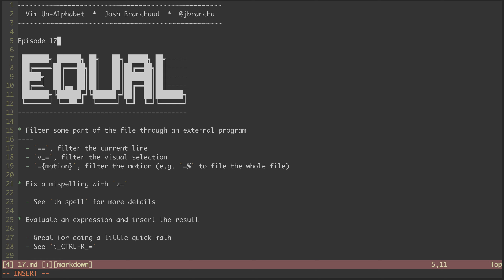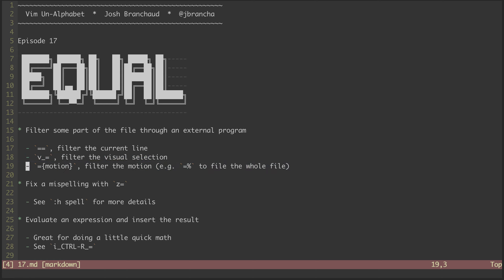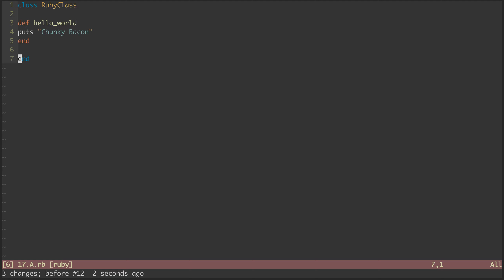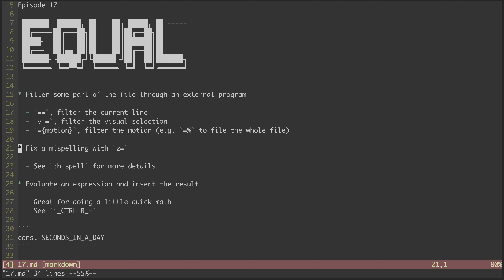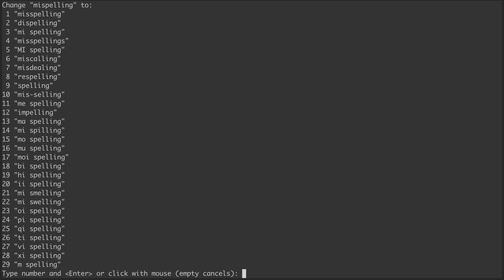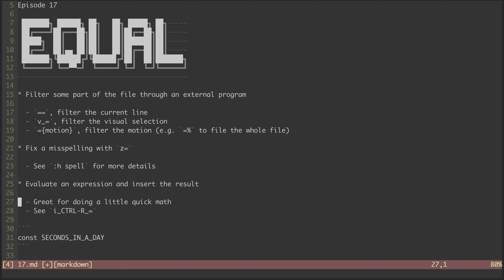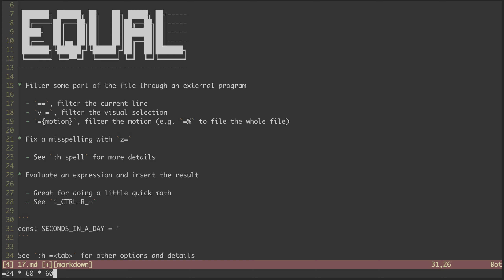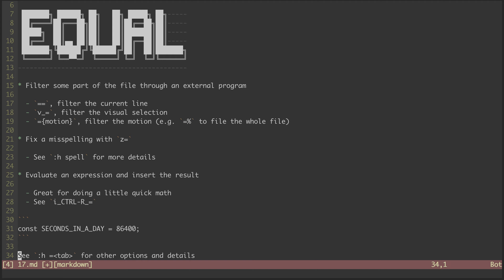Vim Un-Alphabet 17: Equal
The = (equal sign) character helps us with misspellings, filters and formats the contents of our buffer, and lets us evaluate expressions like a calculator.